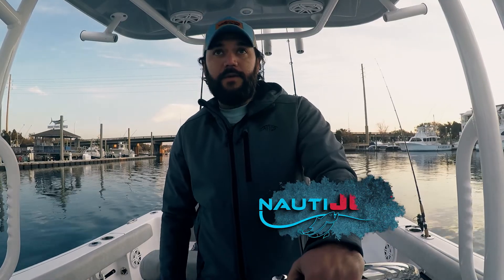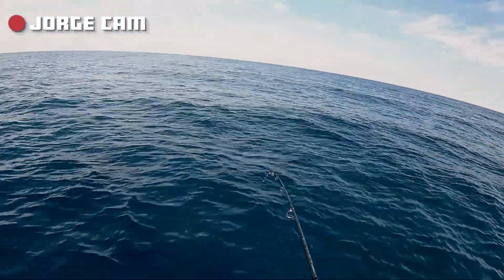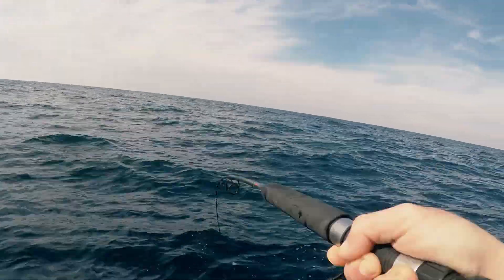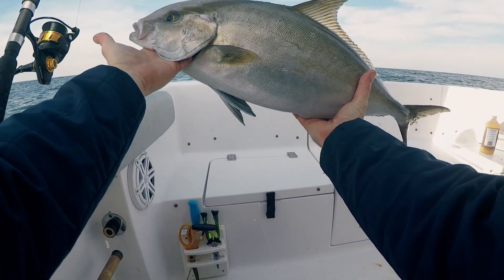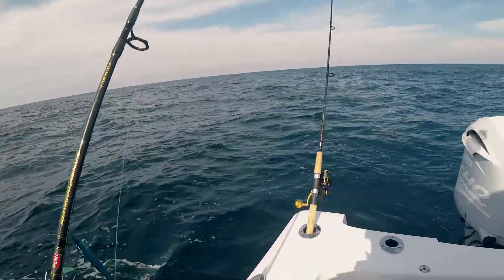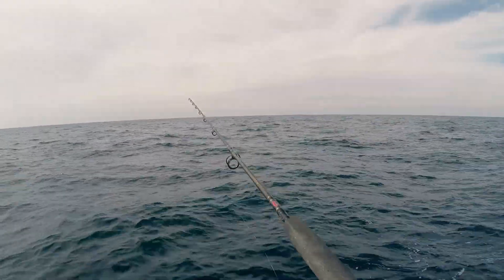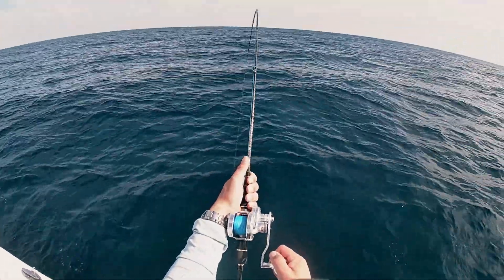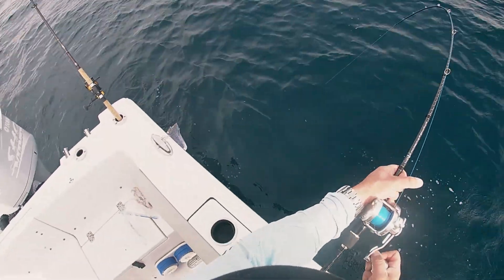HUGE HAUL! | FINDING THE ALMACO JACK-POT | Fishing North Carolina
Jorge and Dave head out for a beautiful day of fishing! Catching some nice, feeding Black Sea Bass about 20 miles out, then heading out further, roughly 40-50 miles, to hit the ALMACO Jack-POT!

I thinks its time to cook up some tacos...